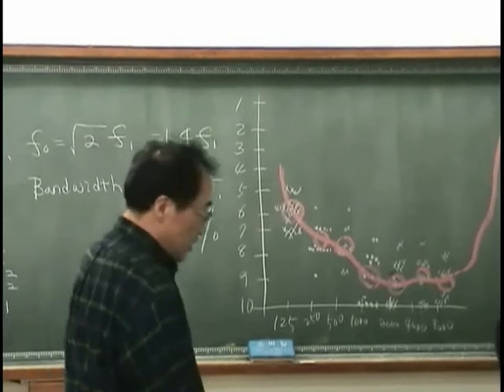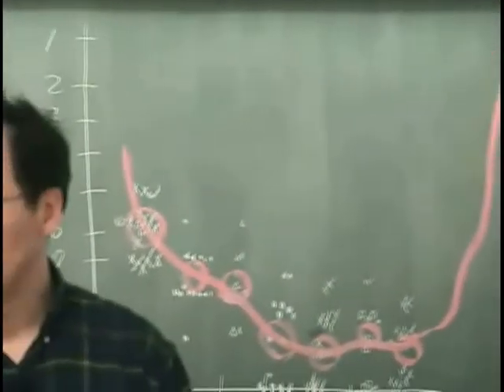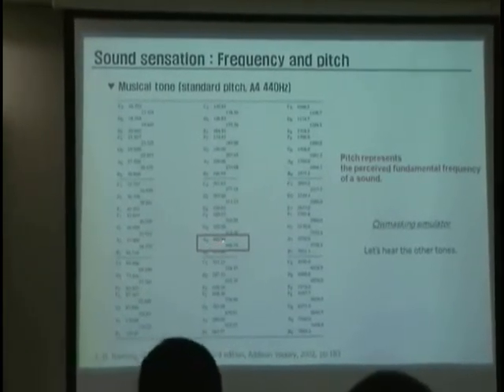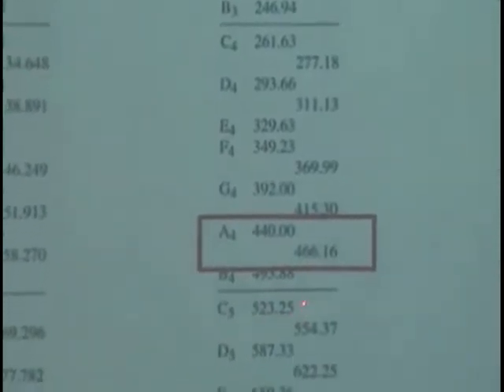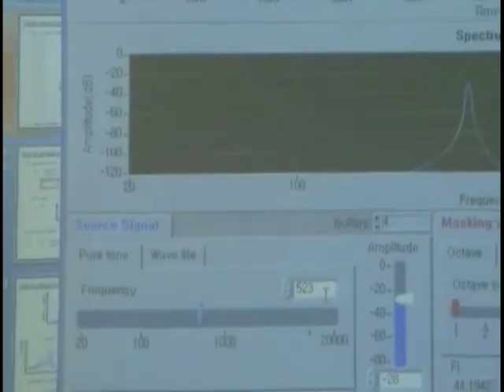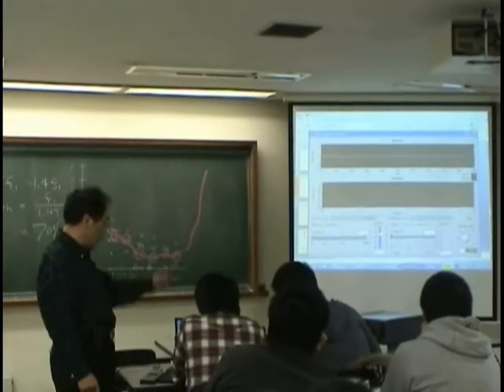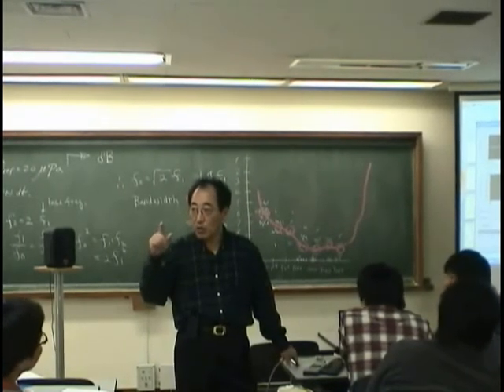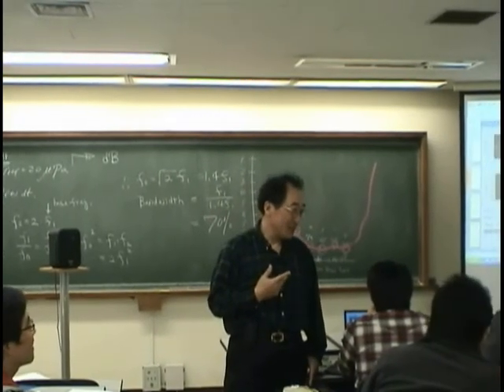[Lecture 8-5: Structure of ear & SPL] Introduction to Acoustics by Prof. Yang-Hann Kim